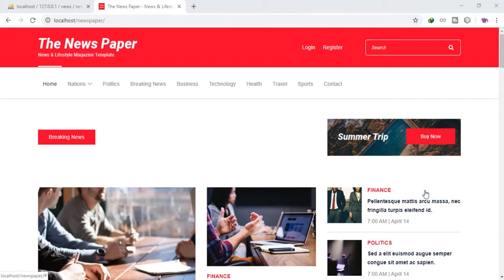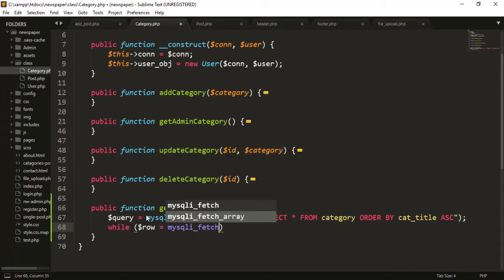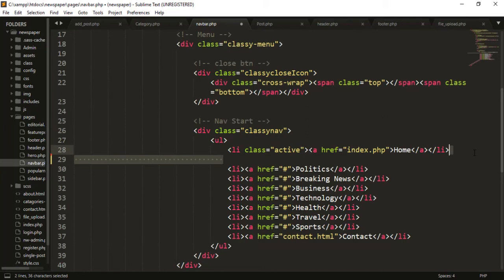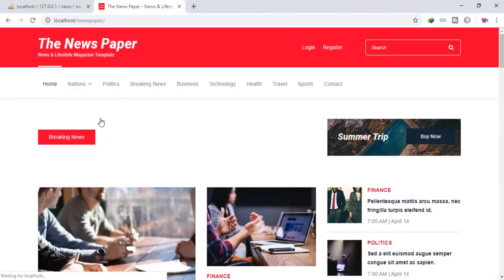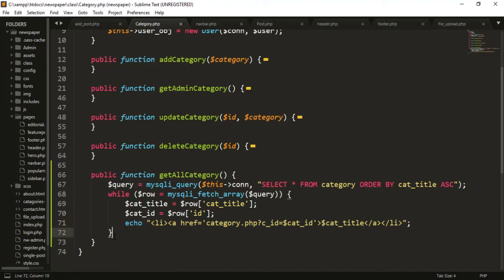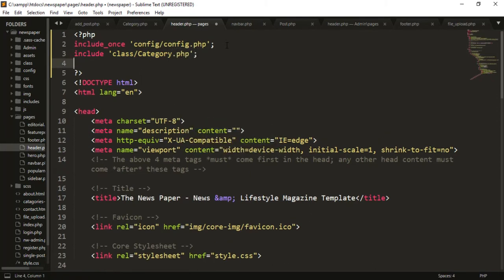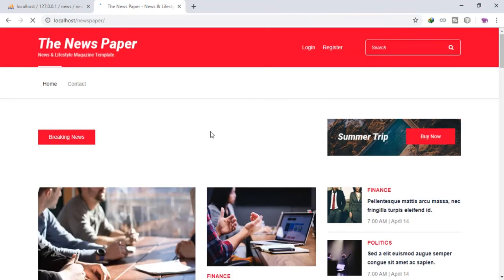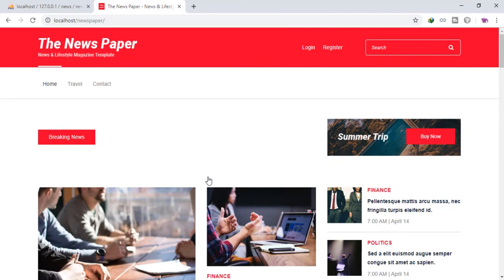33 Displaying the categories in the UI